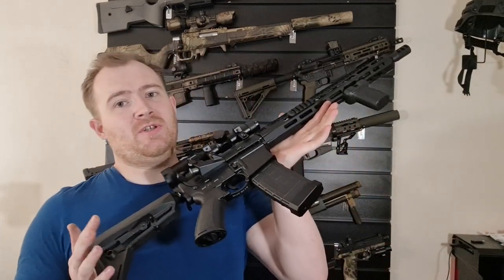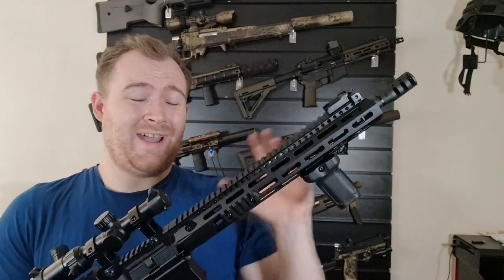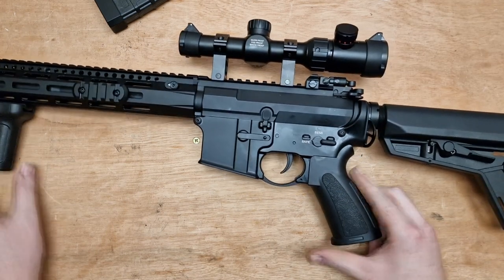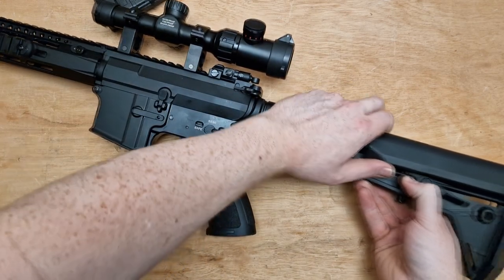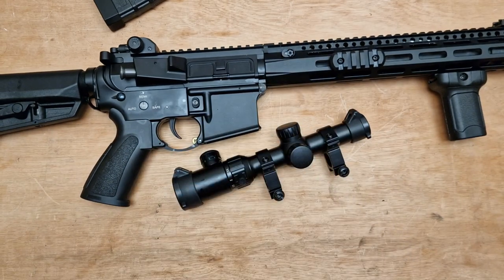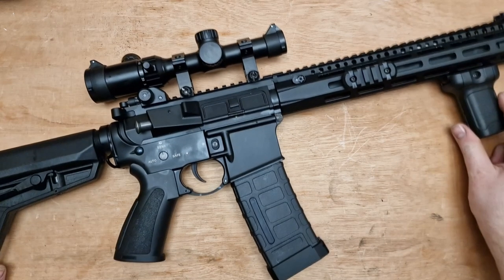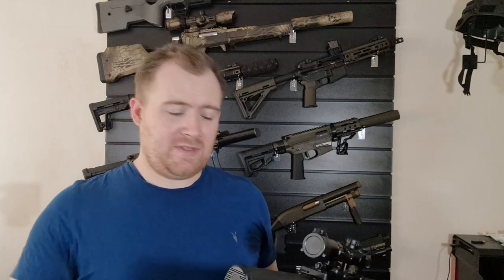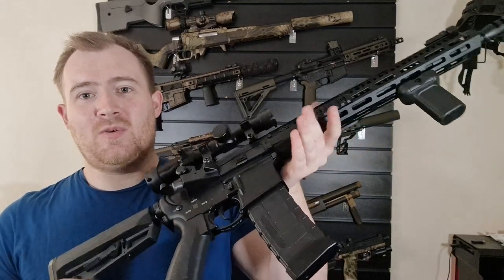Taran Tactical JW2 For Under £300 - Double Bell TTI M4 - Bringing It Home Ep. 115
Cheap and cheerful? Unknown gold nugget?